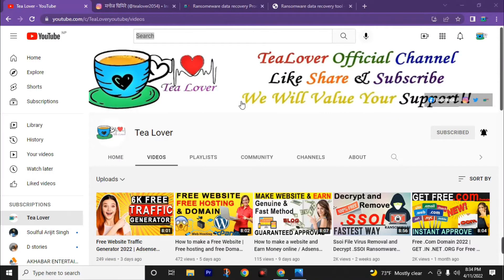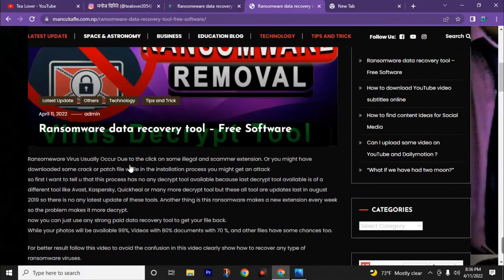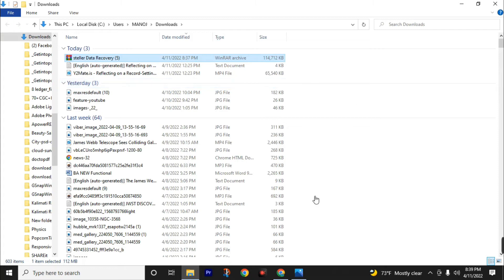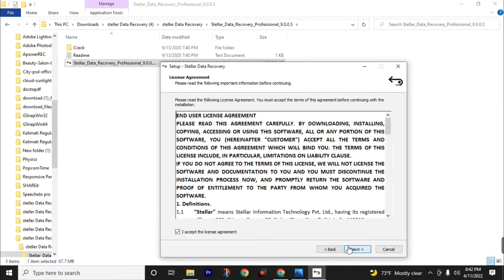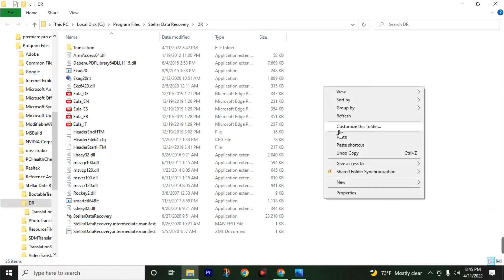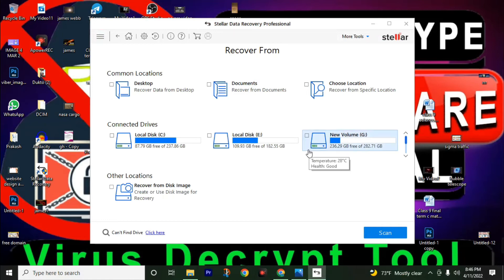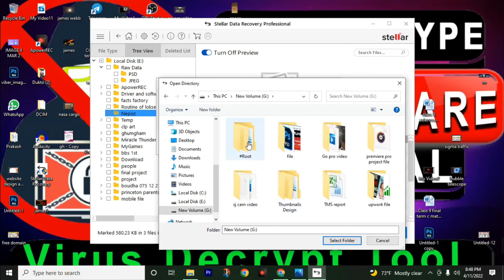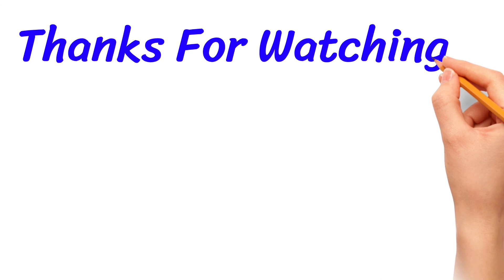Ransomware virus encrypted files recovery 2022 | Free Tool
Ransomeware Virus Usually Occur Due to the click on some illegal and scammer extension. Or you might have downloaded some crack or patch file while in the installation process you might get an attack